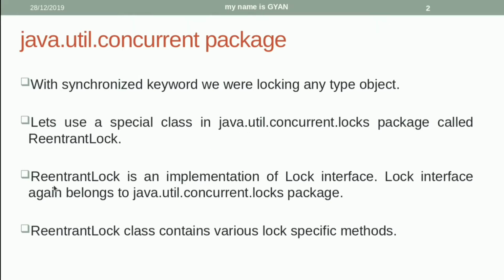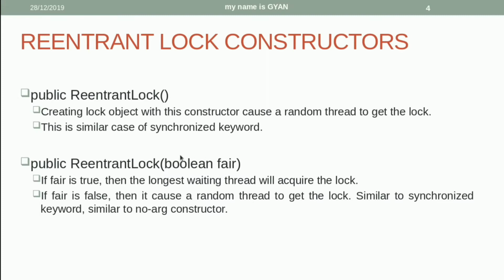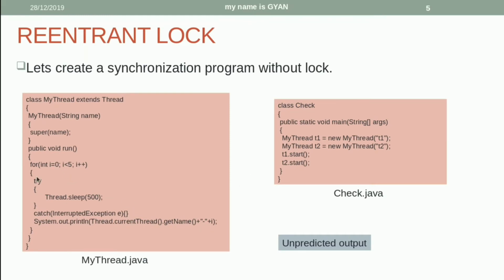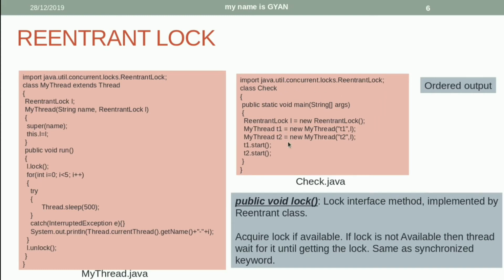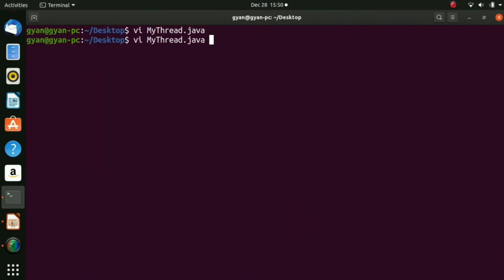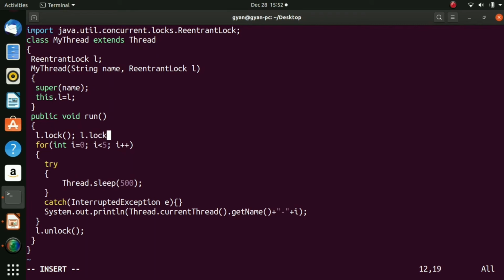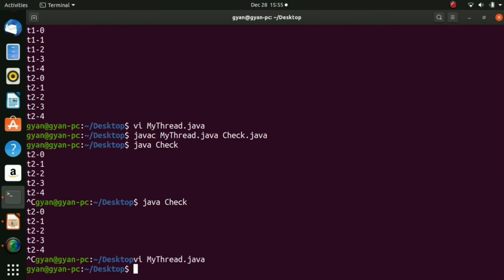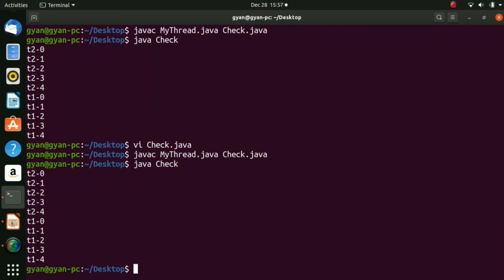Multithreading in Java | #41 | What is ReentrantLock Class in java? | Lock Interface | lock Method